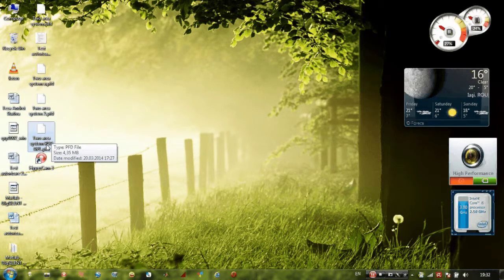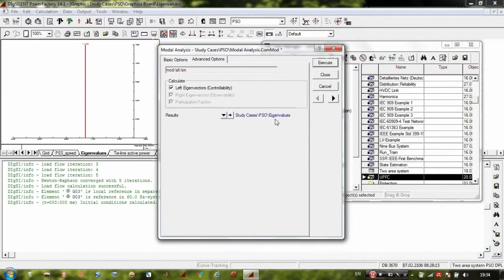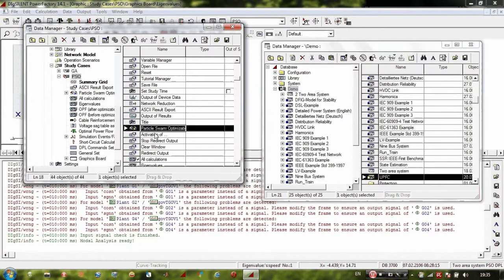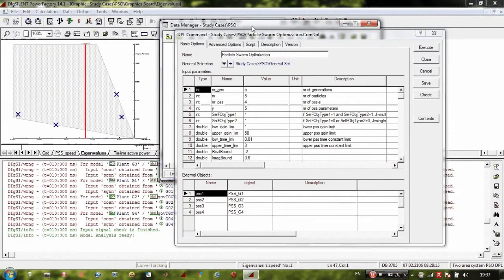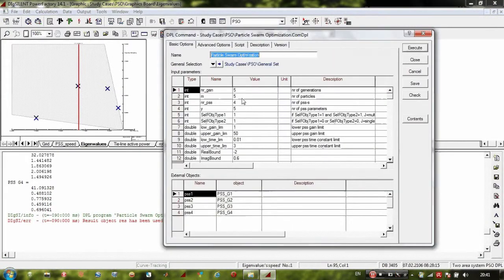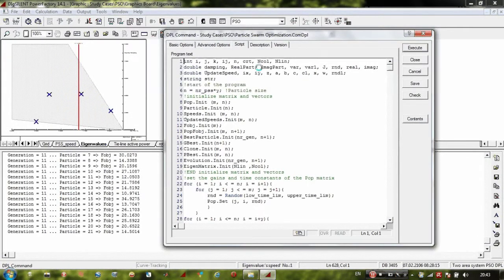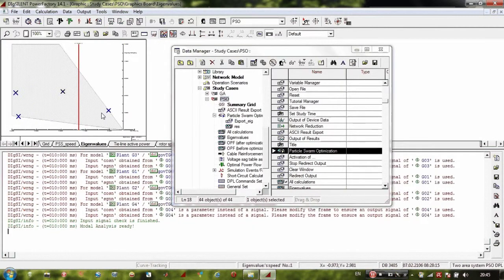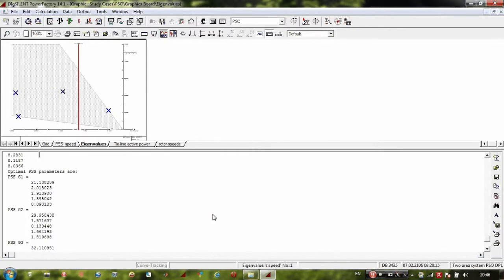Two area system PSO DPL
Optimize PSS parameters using Particle Swarm Optimization written in DPL script